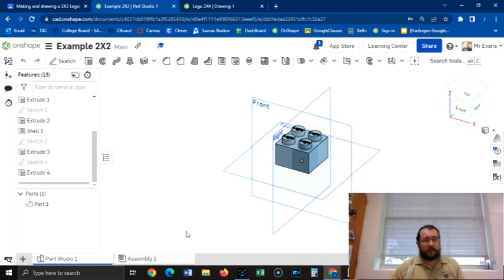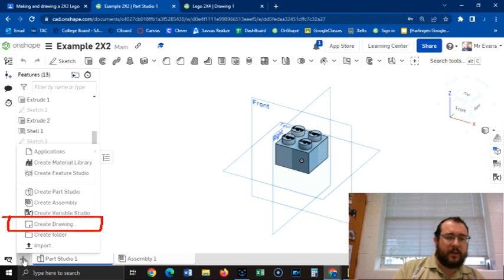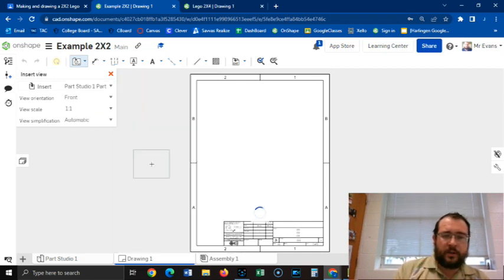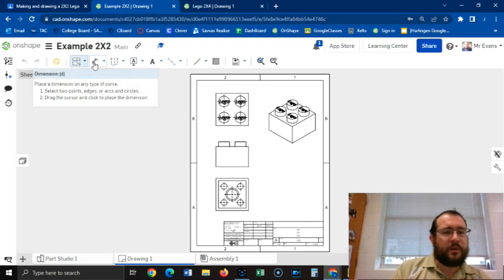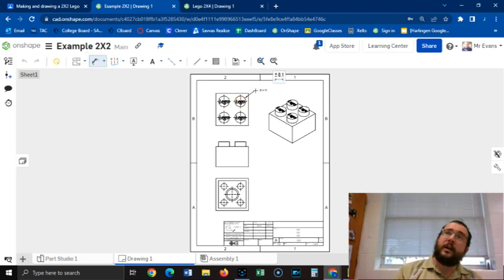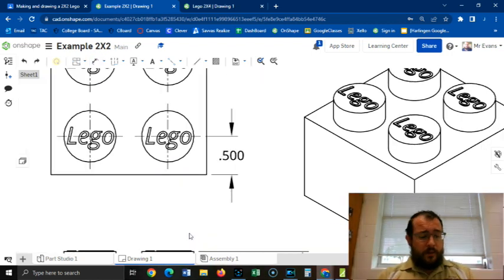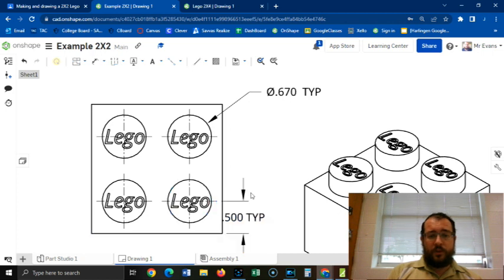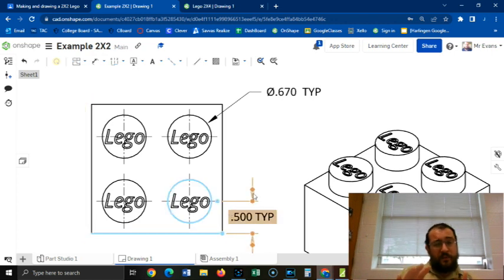2X2 Lego Drawing